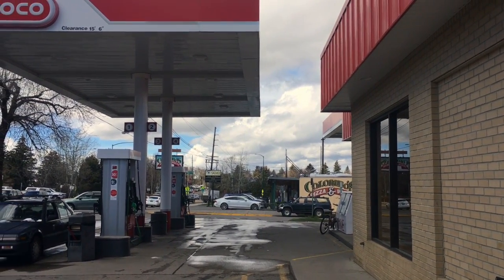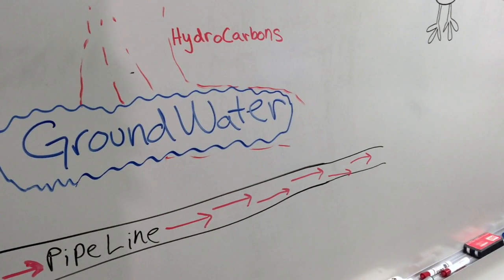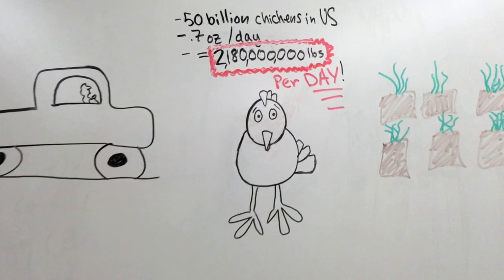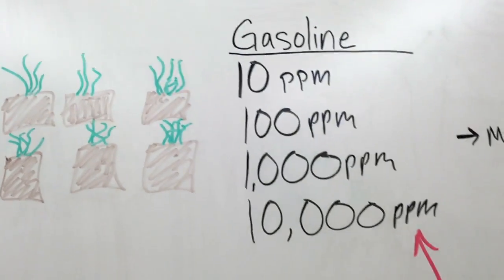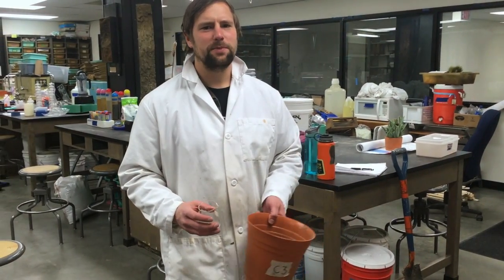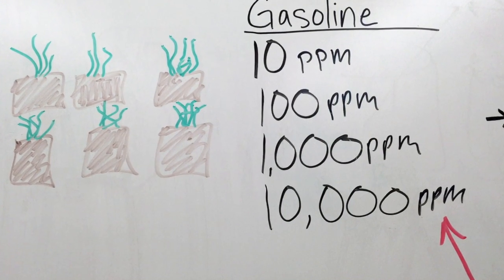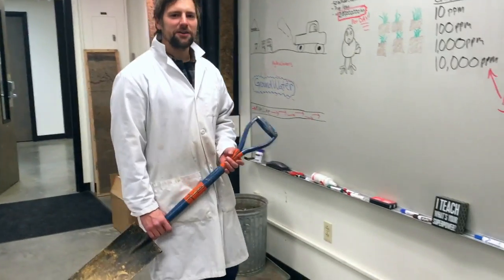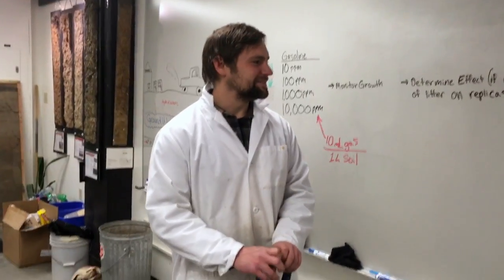Gallus Gallus Gasolinus or: How I Learned to Stop Worrying and Love Chicken Manure